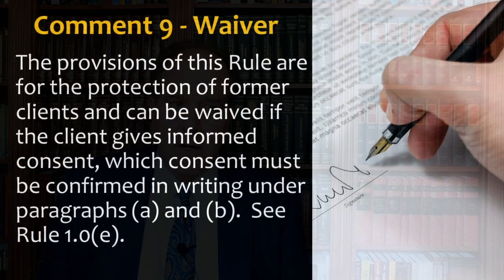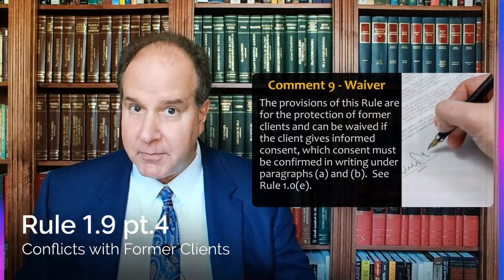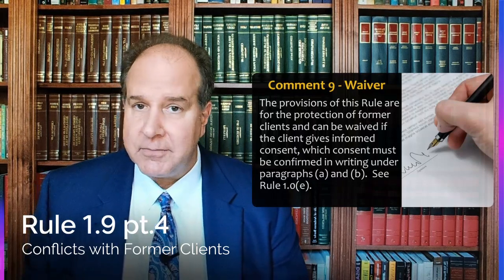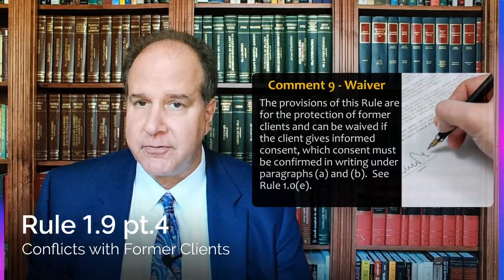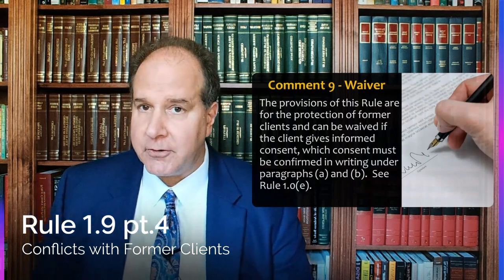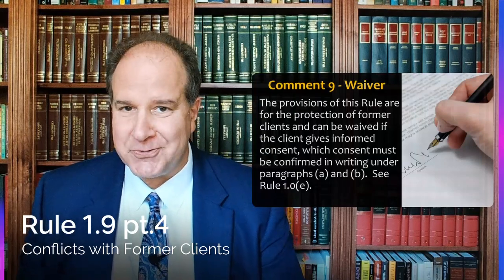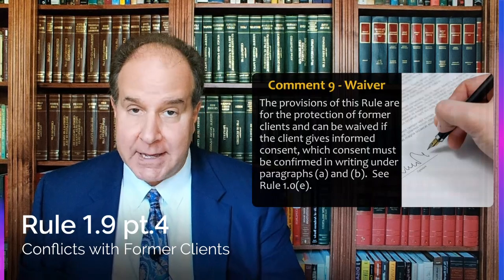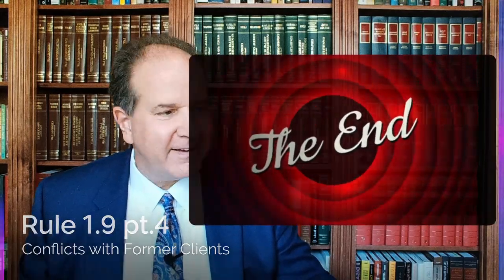Using A Former Client's Information - Model Rule 1.9 & Comments 8-9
Video lecture for my Professional Responsibility class and MPRE prep about Model Rule 1.9(c) - Using A Former Client's Information. This is part 4 of the series on Model Rule 1.9, which covers conflicts of interest with former clients. The focus in this video is on Comments 8-9 in the ABA's official Comment for this Rule.